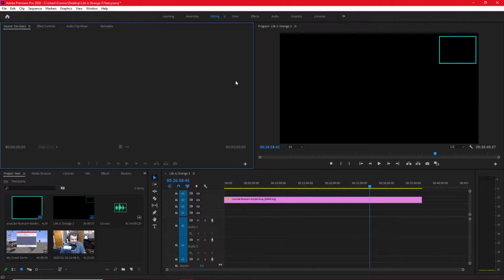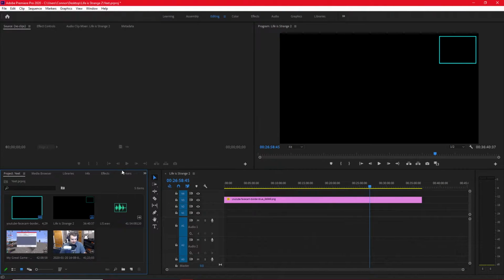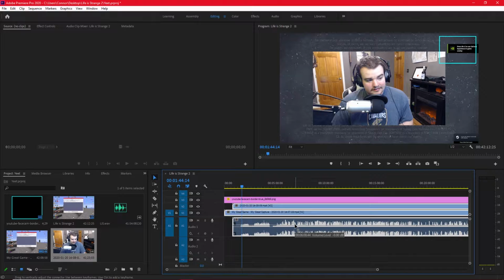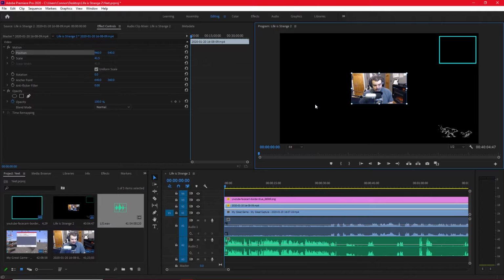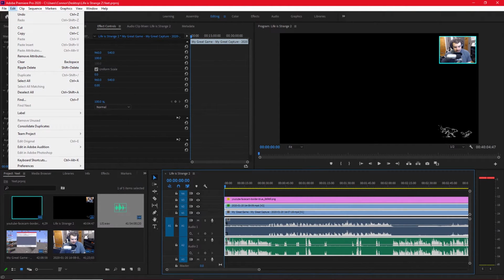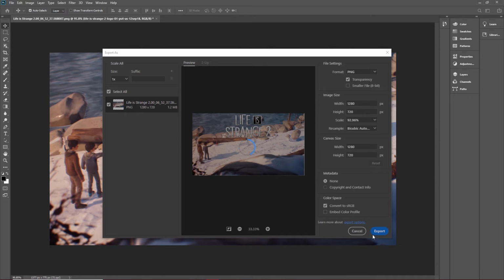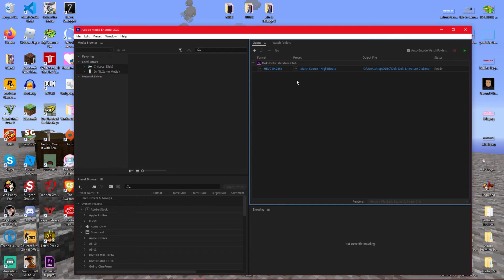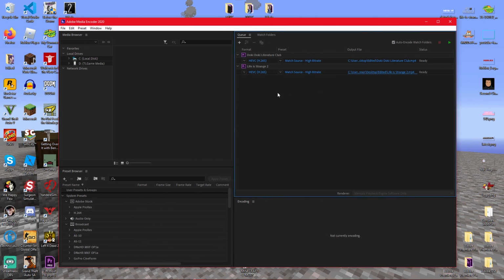Editing with Connor (Episode 3) [Life is Strange 2]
In this video, I focus on the Adobe suite, using Premiere Pro as well as Photoshop to design the thumbnail.